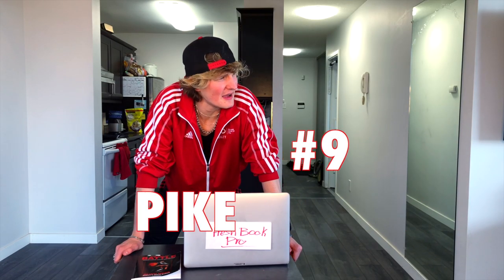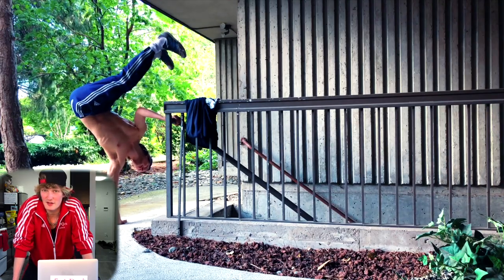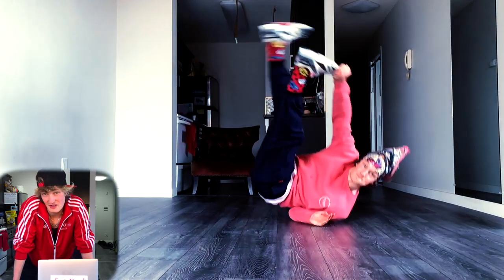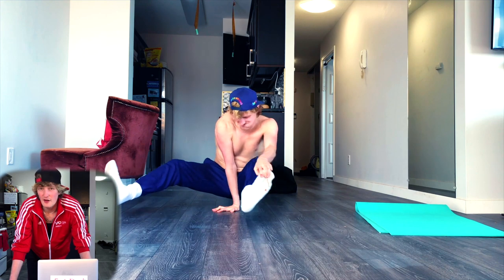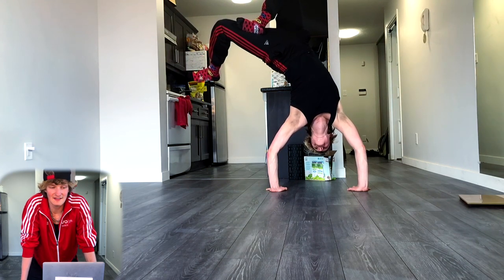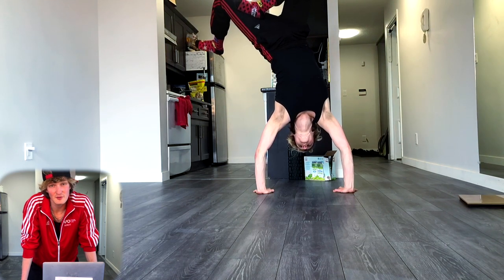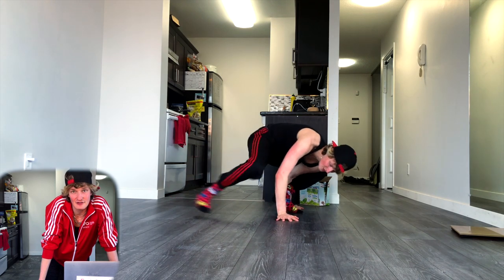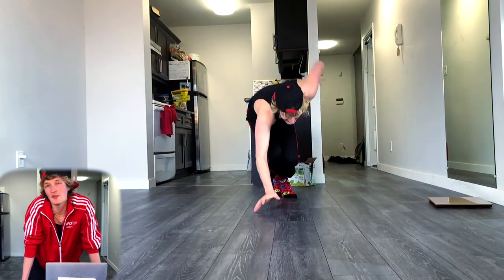Breaking Tutorial | Top 10 Most Underused Freezes | That You Should Be Doing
10 Most Underused Freezes That You Should Be Using
How To Breakdance, Freezes for beginners, Intermediate and advanced Bboys + Bgirls